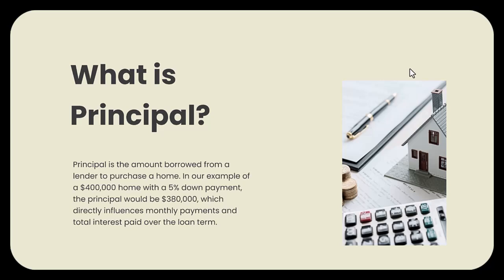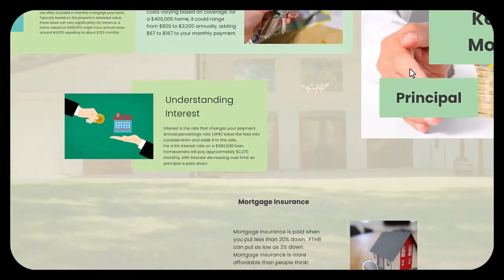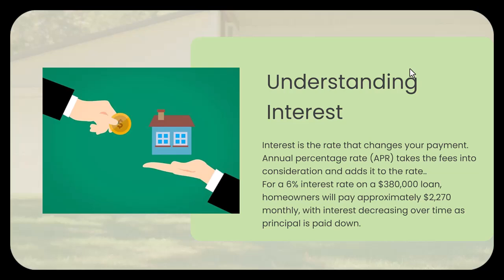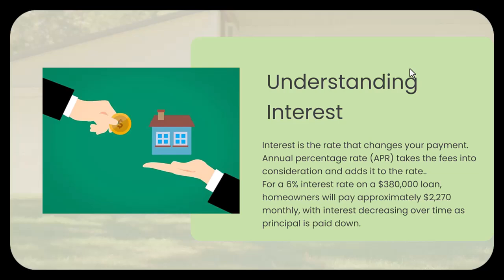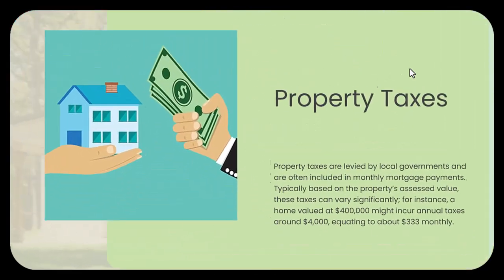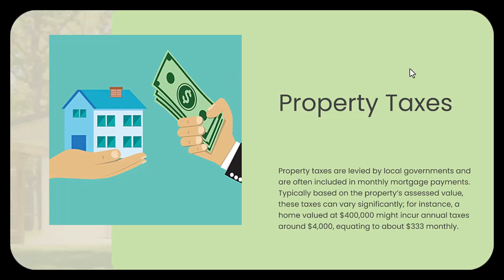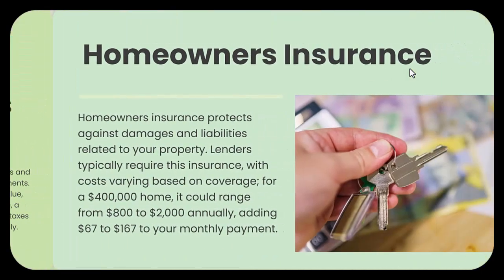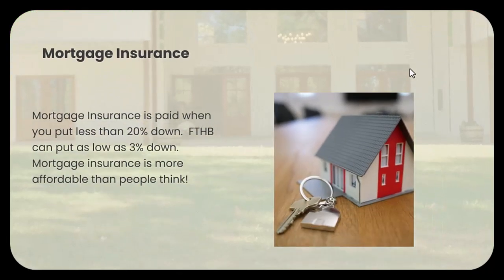Mortgage Payment Breakdown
First Time Homebuyer Series - Mortgage Payment Breakdown.